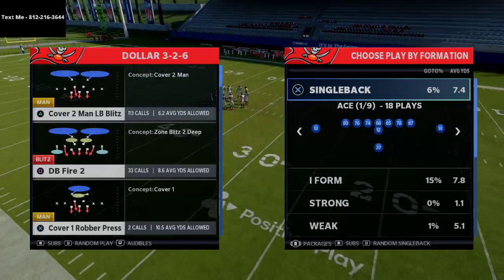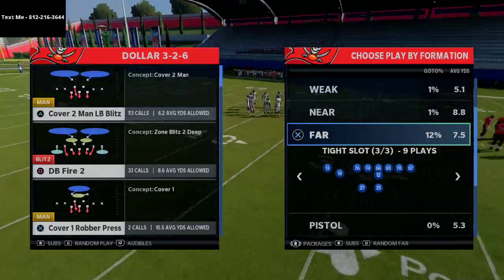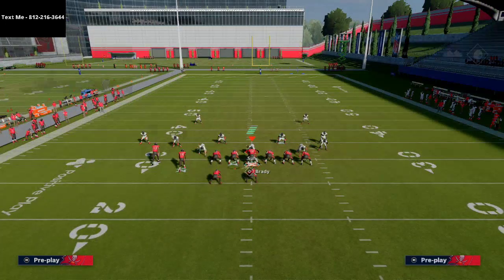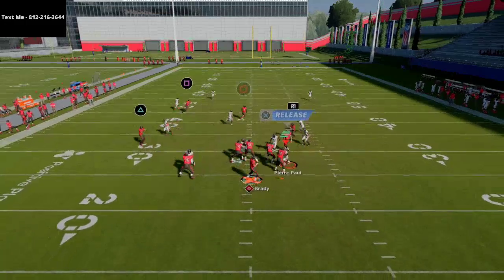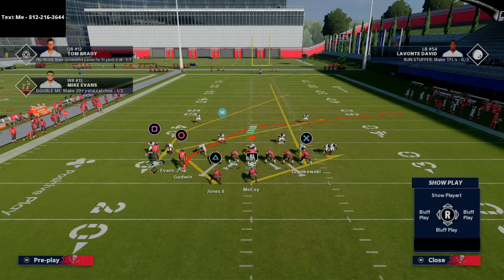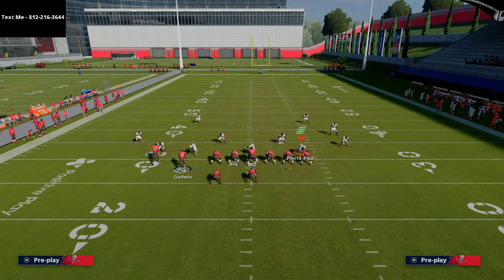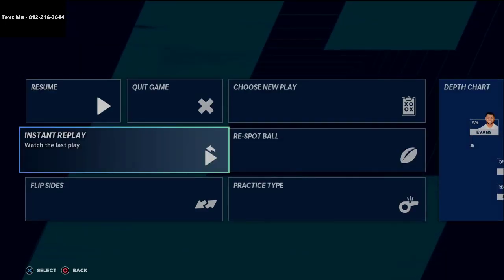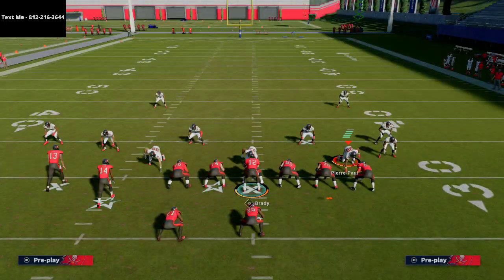This Undecenter Offense Has Everything You Need to Dominate in Madden 21| Madden 21 Tips and Tricks